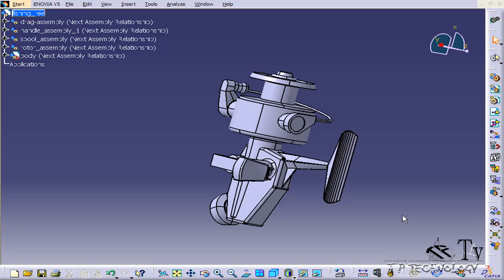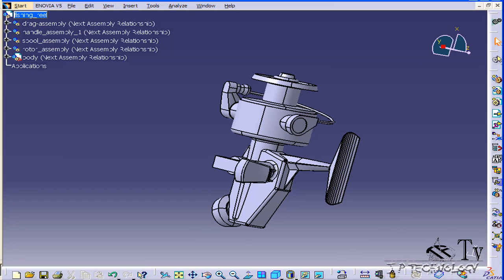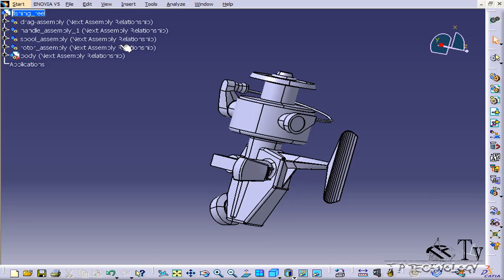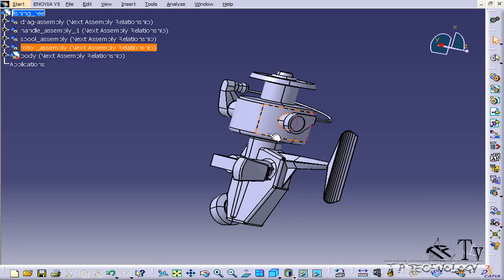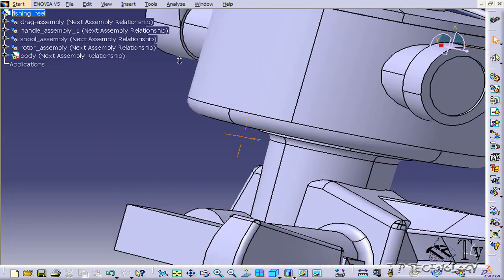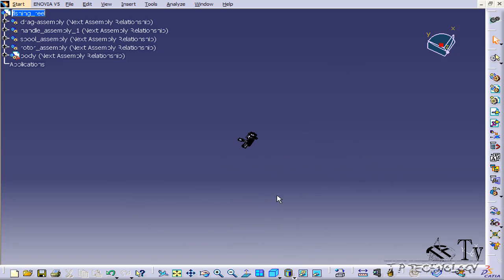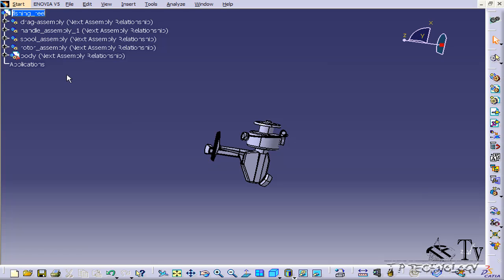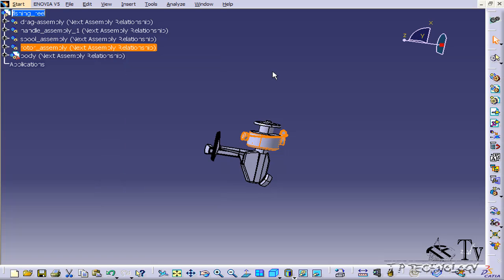04-Fare Düğmesi Kısayol Tuşları (Mouse Button Hot Keys)